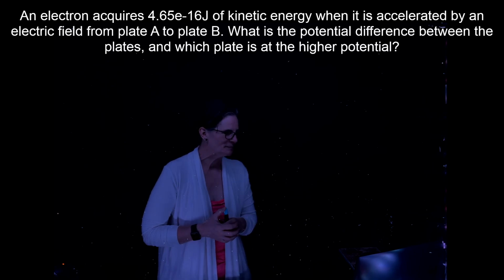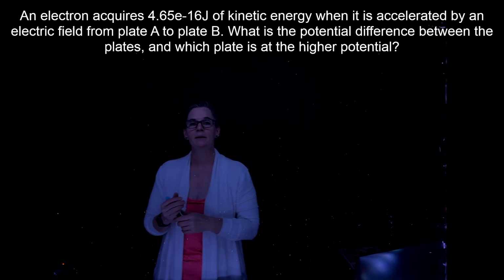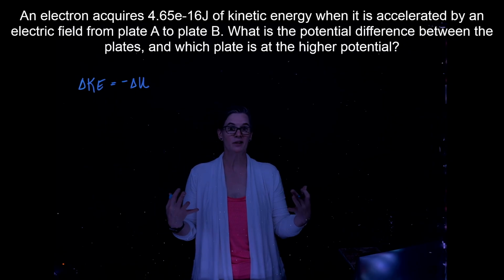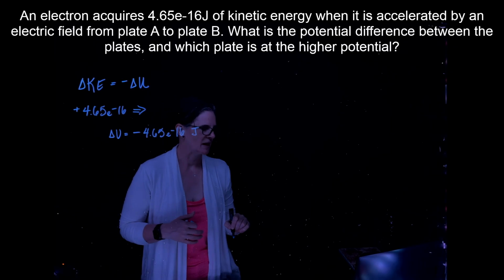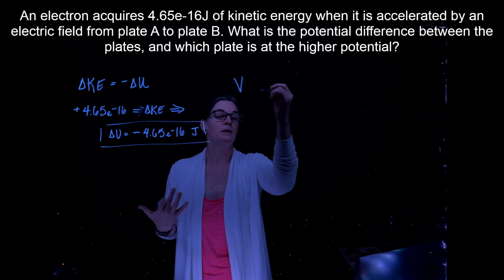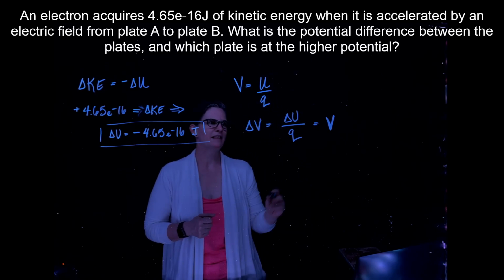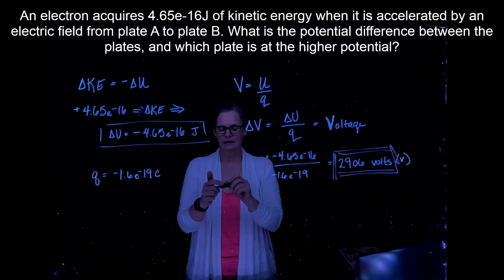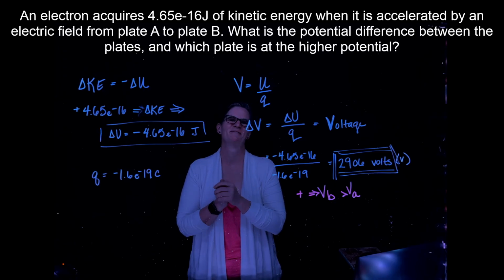Basic Electric Potential Example Problem #2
Suppose an electron is accelerated from rest through a potential difference of +5000V. (a) What is the change in electric potential energy of the electron? (b) what is the kinetic energy of the electron and (c) what is the speed of the electron?